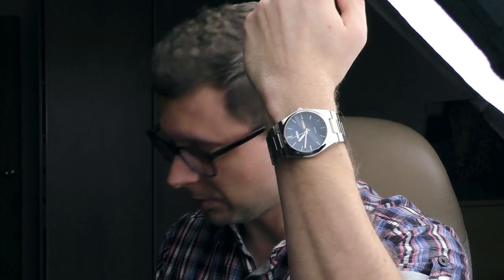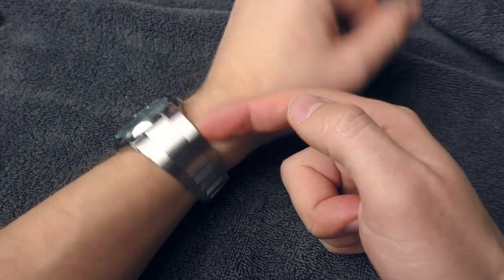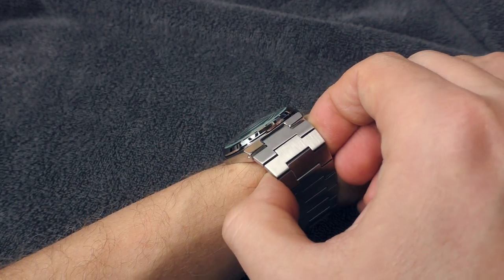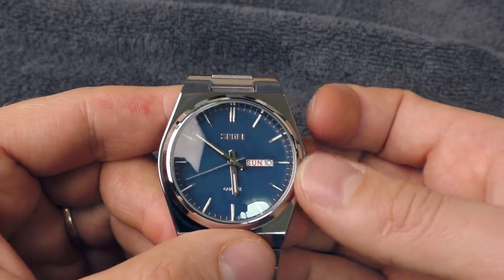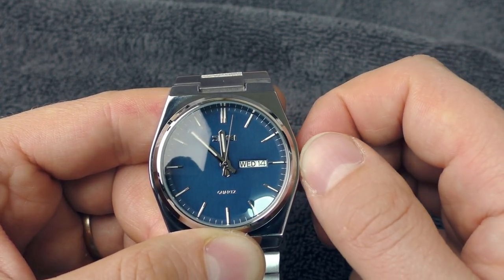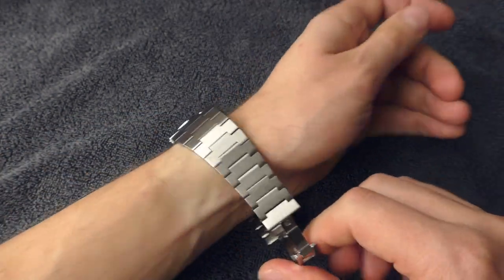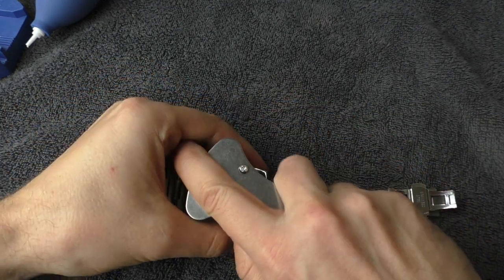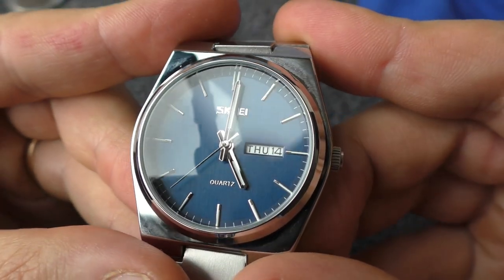Skmei 9288 with blue dial. Any good?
Huge potential. Amazing dial. But Skmei logo on the dial lacks a bit of resolution and is made in a funny font. Case is just chrome plated alloy. Bracelet sharp without any micro adjustments. Big gap between bracelet and the case. Noticeable color difference between case and the bracelet.

Dimensions:
Diameter 40mm
Bracetel width from 26.5mm to 17.8mm
Thickness 11.5mm